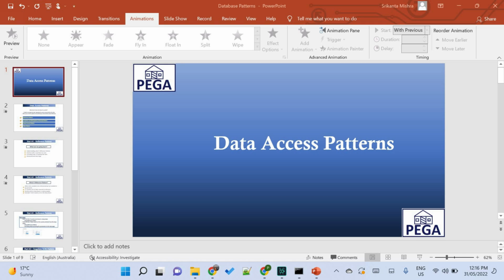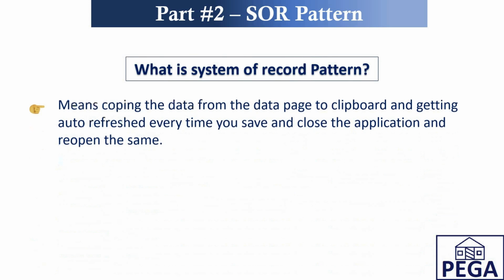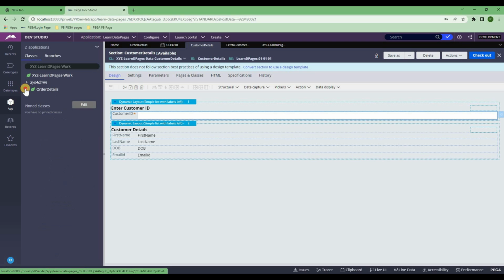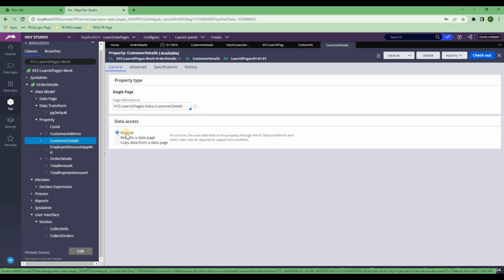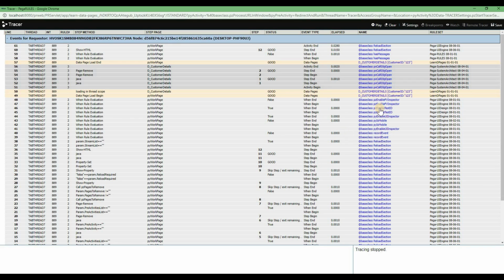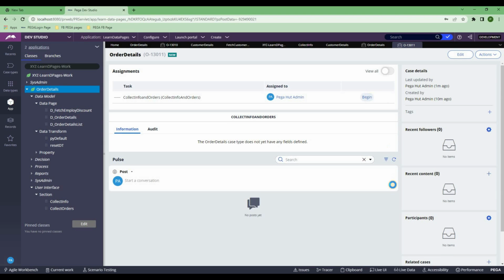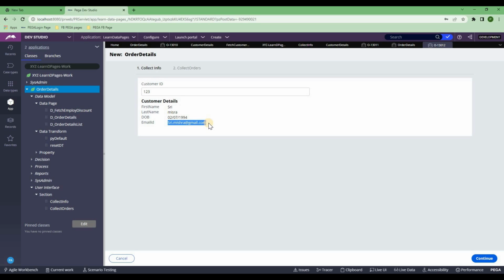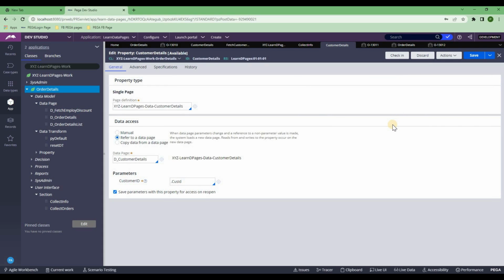PEGA Data Access Pattern Part #2 - Snapshot & SOR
This series will be based on the below order
Part #1 - Reference Pattern                 {DONE}
Part #2 - Snapshot AND SOR pattern{DONE}
Part #3 - Keyed Access Pattern         {NEXT}
Part #4 - Alias Pattern                          {FUTURE}

- Learn about Snap shot pattens
- Learn about SOR patterns
- Learn the difference between these 2 and when to implement using a real time scenario